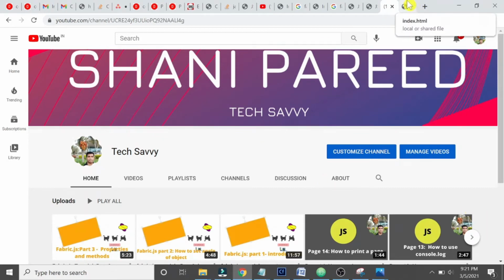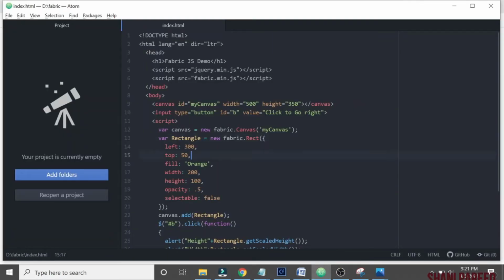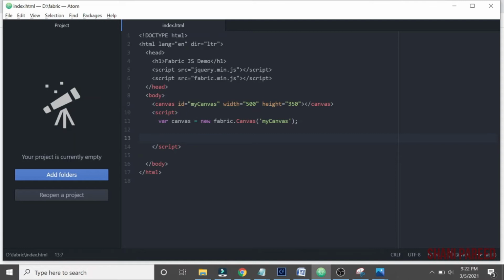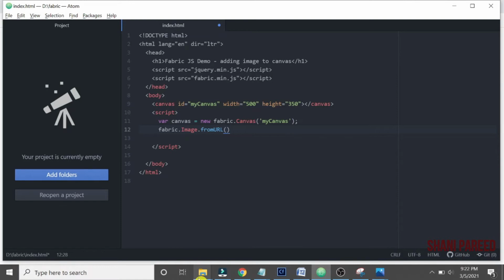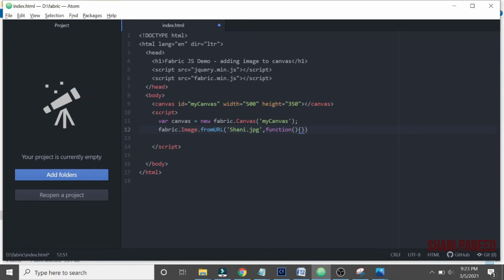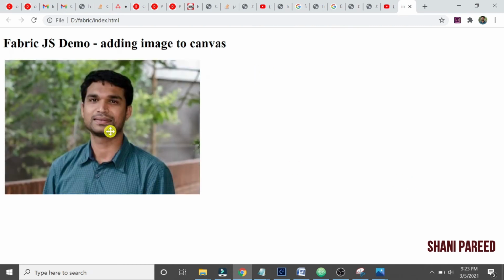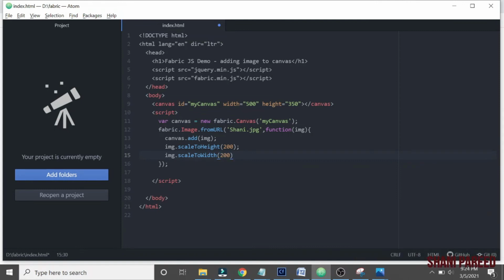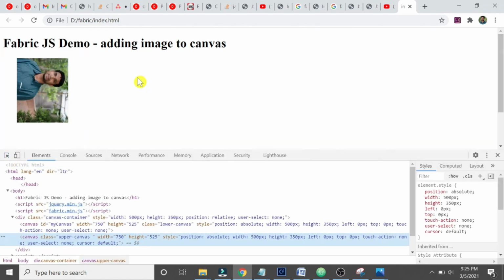fabric.js tutorial - part 4 - Add image to Canvas |2021|Easy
This tutorial will help you to understand how to add an image to canvas by fabric.js . This will also help you to update image characteristics by different methods.